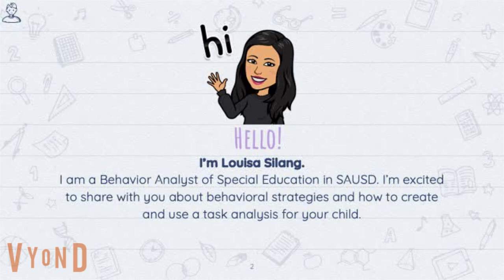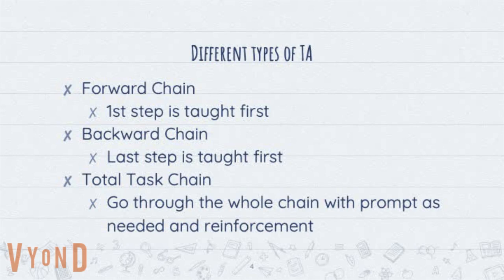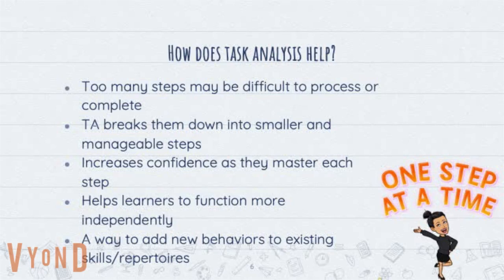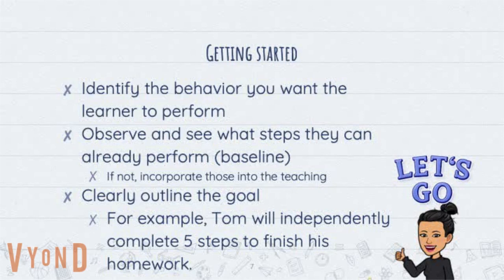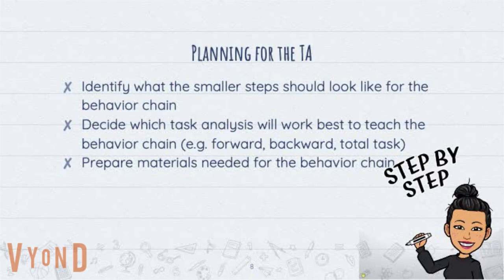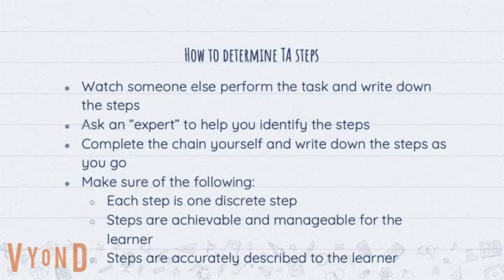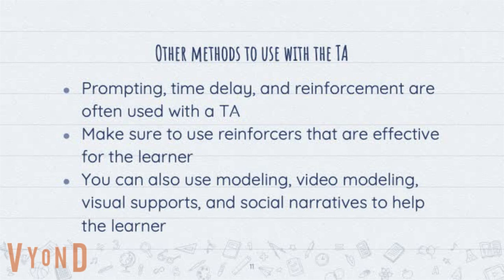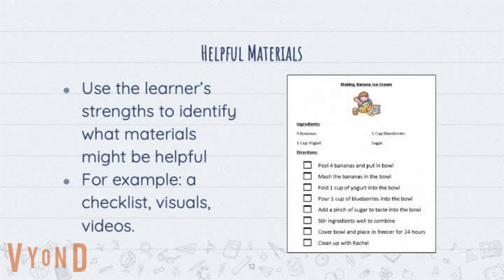How to Use a Task Analysis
This is a brief training on how to create and implement a task analysis with your child.